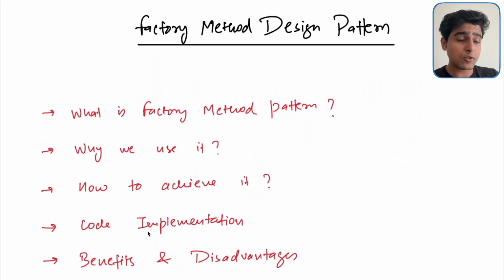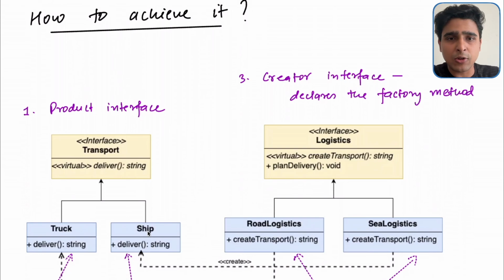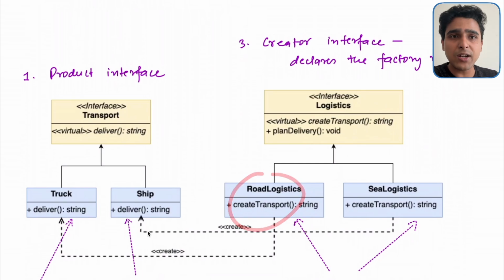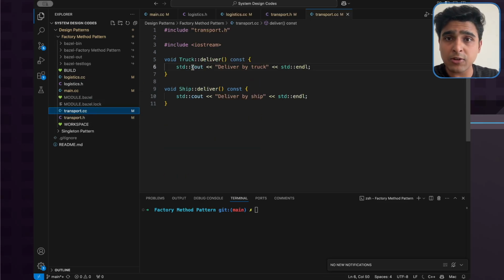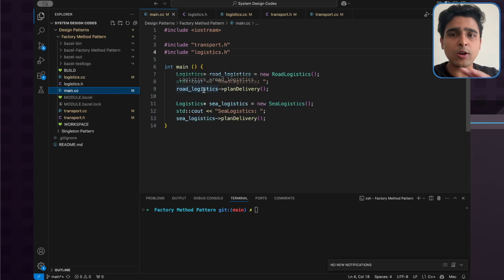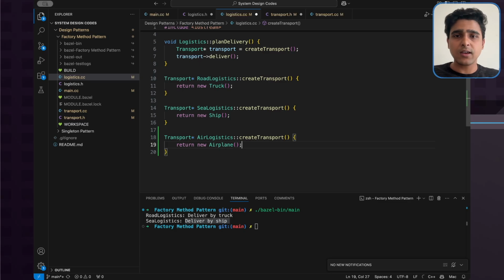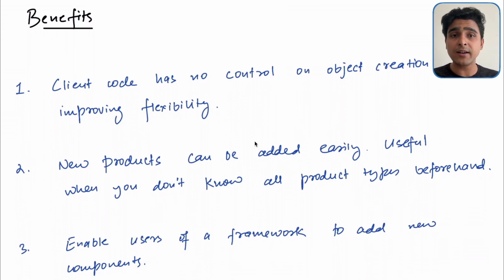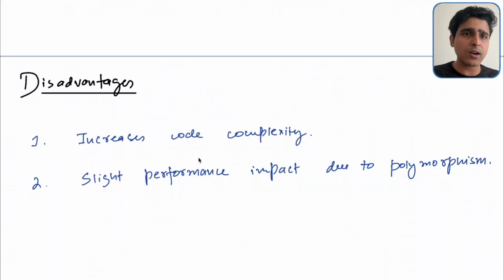Factory Method Design Pattern || Full Explaination || Implementation in C++ || Nipun Mittal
Factory method design pattern is one of the simplest patterns to implement and offers great flexibility to your system. Mastering it takes no time and can greatly improve your system design skills.

So, I have covered everything with code in detail. Let me know your thoughts on this.

If you guys really want educators to be motivated and create a lot of tutorials, please do support us - just a like, share or subscribe can mean a lot to us. Trust me - a LOT of effort goes behind these videos!

0:00-0:37 - Intro
0:37-1:13 - What is Factory Pattern?
1:13-1:49 - Why use Factory pattern?
1:49-5:14 - How to achieve it?
5:14-8:25 - Code in Cpp
8:25-10:48 - Expand code easily
10:48-13:23 - Benefits & Disdavantages
13:23 - Conclusion